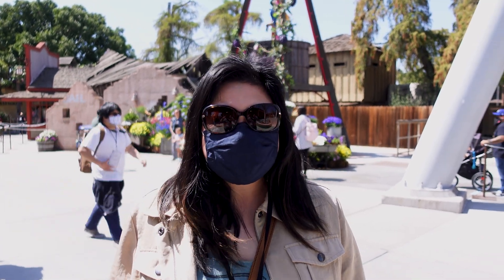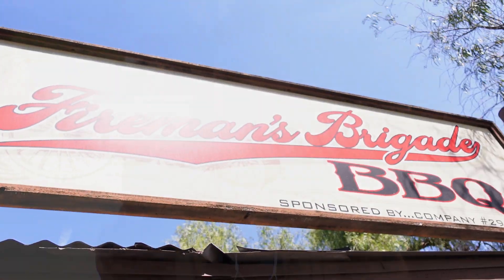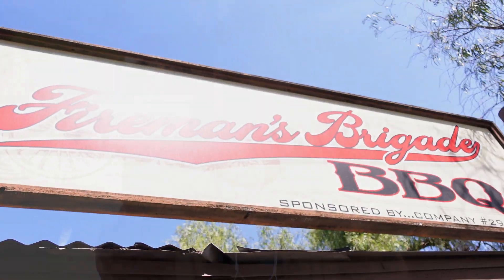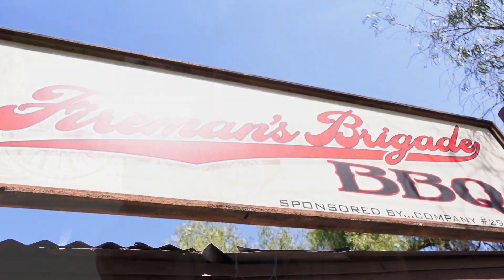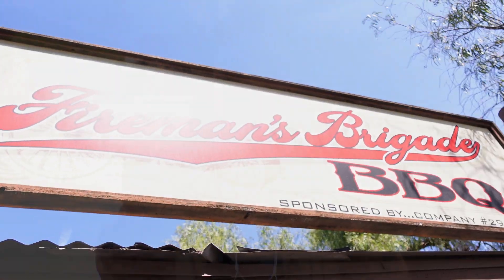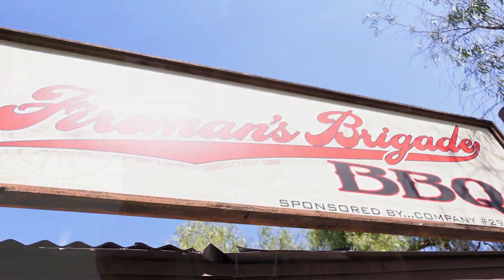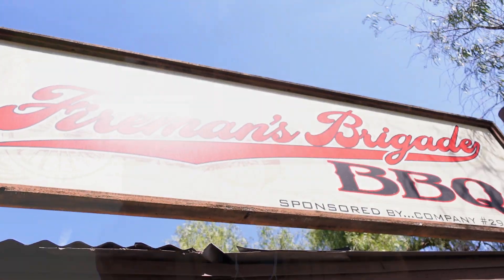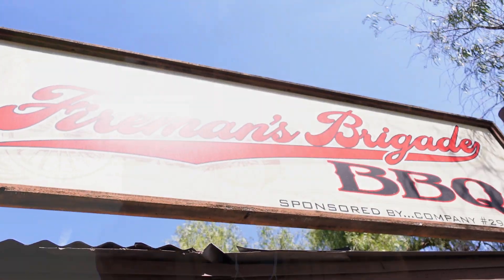Exploring Knott's Taste of Boysenberry Festival | 2021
We went to Knott's Taste of Boysenberry Festival. This was our first time back since they reopened, and we were really impressed how this event was organized. Overall, we had a great time and really enjoyed all the food offerings.